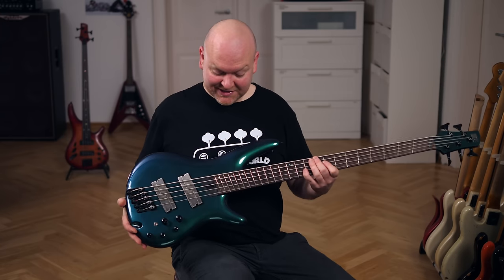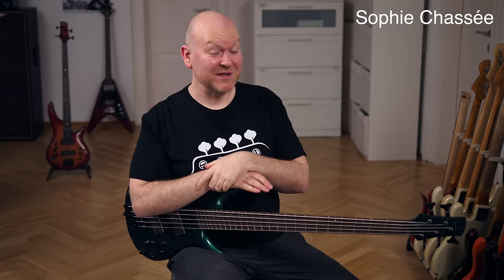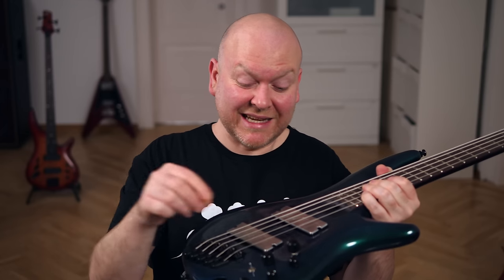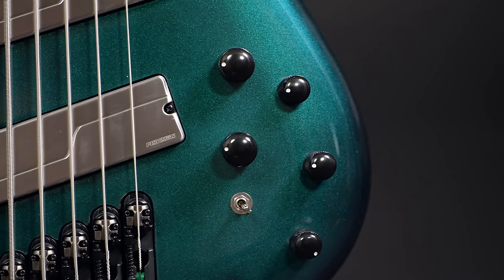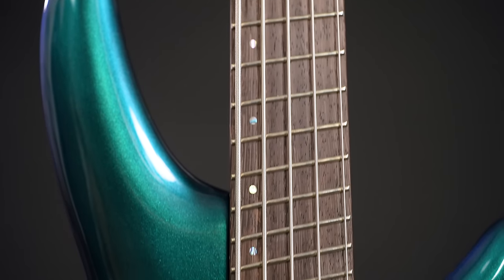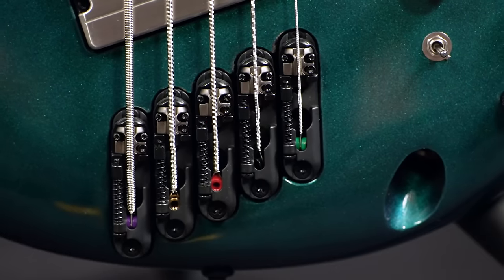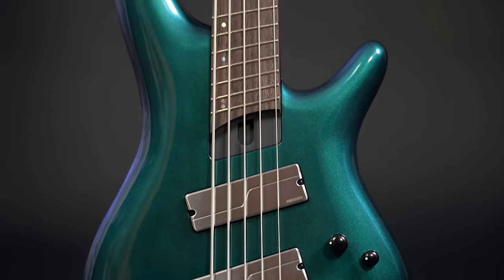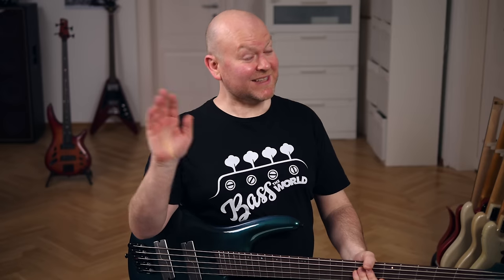THIS IBANEZ IS A SOUND CHAMELEON !!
bassist: @Sophie_Chassee
host: @GregorFris

More BassTheWorld.com

0:00 Intro
0:58 Light Drive Sound
1:14 Pickup Specs
1:38 Mid Rock Sound
1:59 Electronics Specs
2:19 Fat Groove Sound
2:42 Scale Specs
3:14 Drive Sound
3:32 Bridge & Tuner Specs
3:58 Solo w Reverb Sound
4:18 Body & Neck Specs
4:32 Conclusion